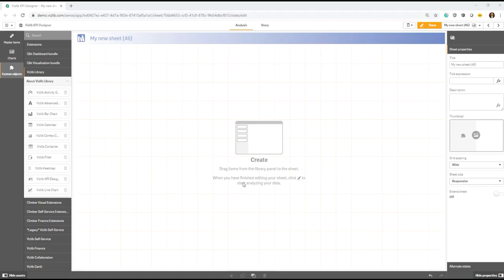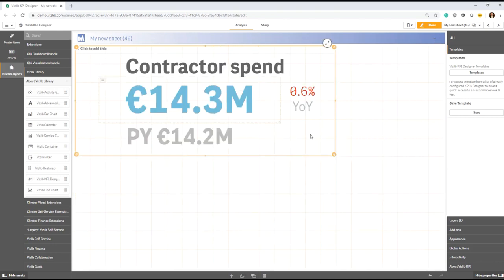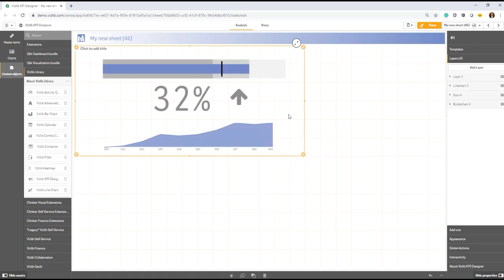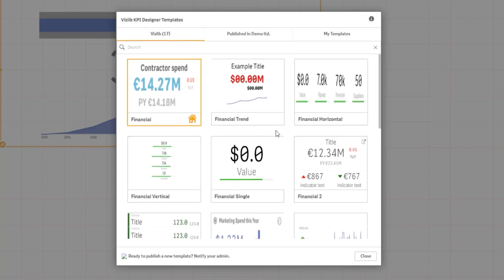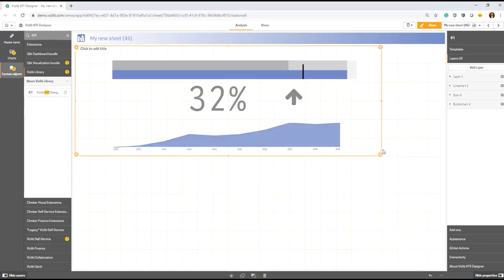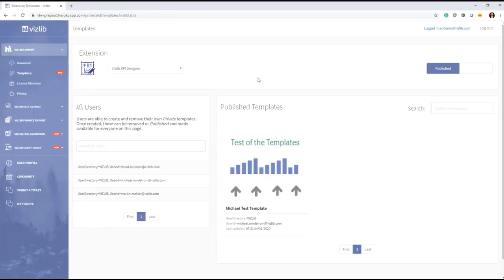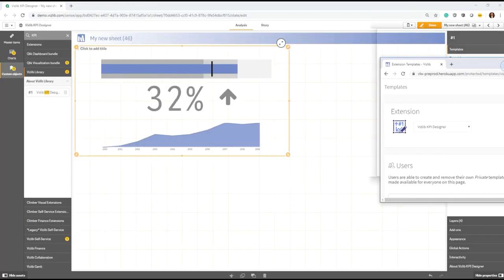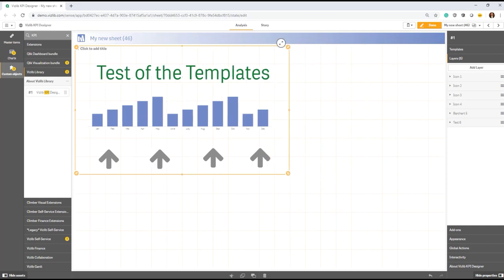Vizlib Templates for Qlik Sense: How to use Vizlib Template Defaults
Vizlib Templates is a new feature that empowers all data users to create beautiful, pre-designed charts quickly. It's the easiest route to visual governance in Qlik Sense, accelerate app development and to drive dashboard design consistency.